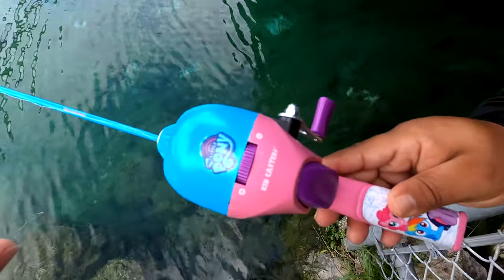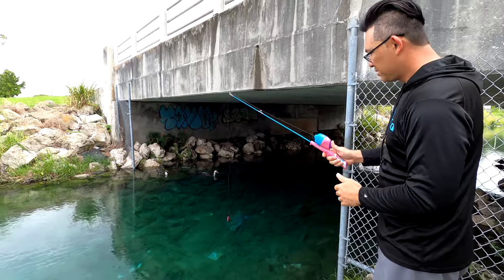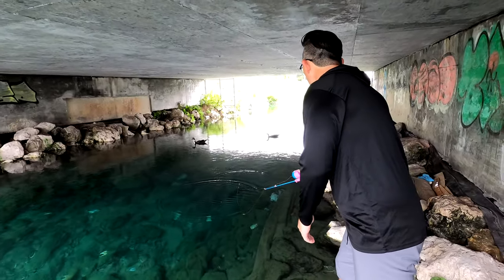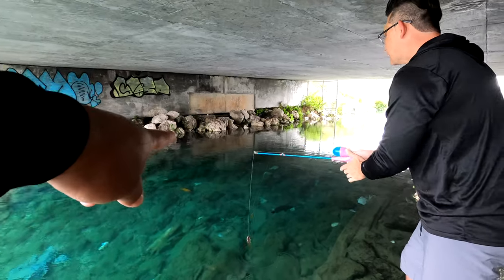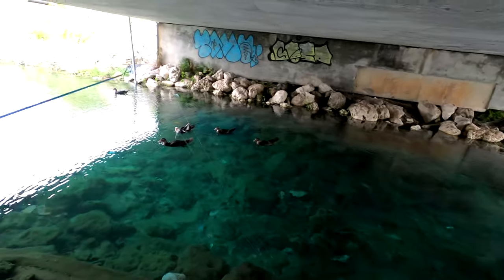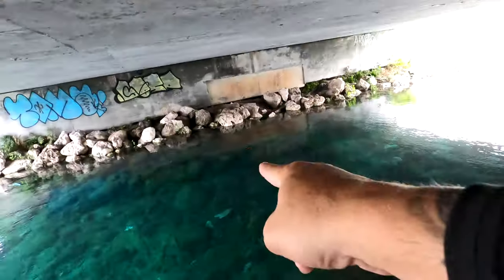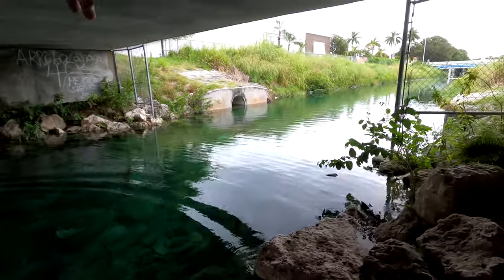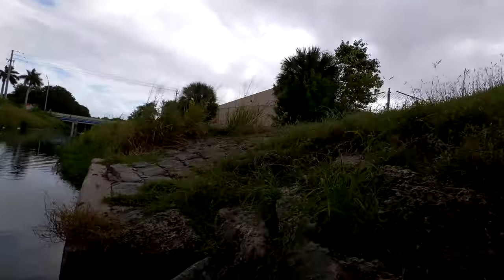My Little Pony Fishing Rod Challenge!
My Little Pony fishing rod big fish challenge with Monster Mike!

Snap: thehooksetlife